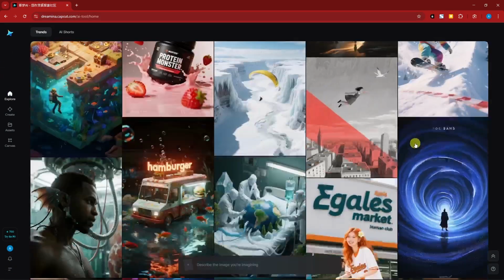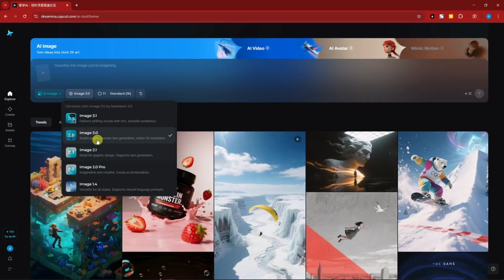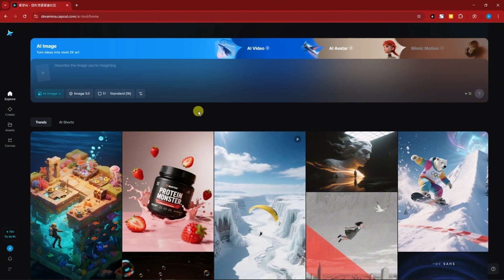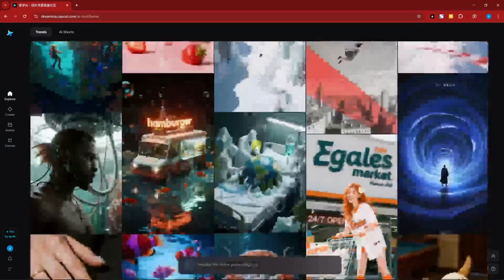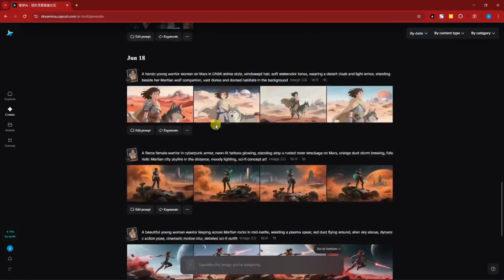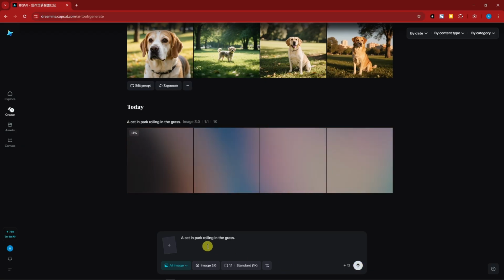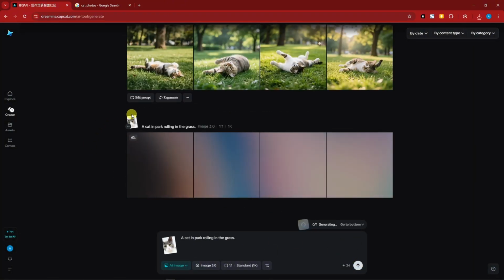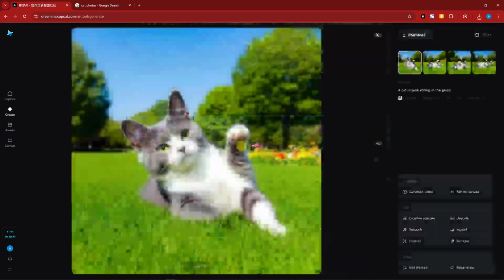How to Use Dreamina AI – Complete Tutorial for 2025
In this comprehensive tutorial, we will walk you through the process of using Dreamina AI effectively in 2025. Whether you are a beginner or looking to enhance your skills, this step-by-step guide will cover everything you need to know.

1. **Introduction to Dreamina AI**: Understand what Dreamina AI is and its key features.
2. **Setting Up Your Account**: A detailed walkthrough on how to create and configure your Dreamina AI account.
3. **Navigating the Interface**: Familiarize yourself with the user interface, including important tools and options.
4. **Creating Your First Project**: Step-by-step instructions on starting your first project using Dreamina AI.
5. **Utilizing Advanced Features**: Explore advanced functionalities that can elevate your projects.
6. **Tips and Tricks**: Helpful tips to maximize your experience with Dreamina AI.
7. **FAQs and Troubleshooting**: Common questions answered and solutions for common issues.

Join us to master Dreamina AI and unleash your creativity in 2025!